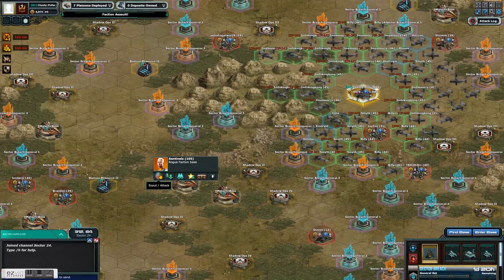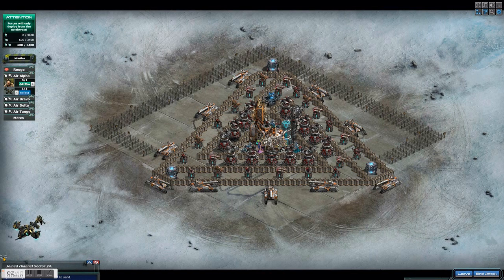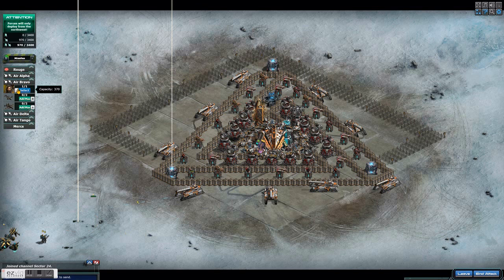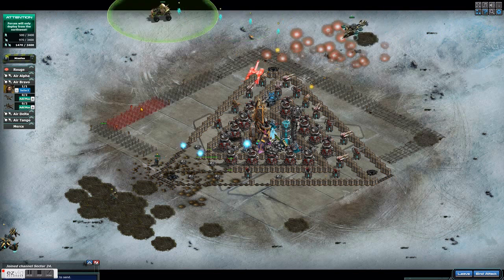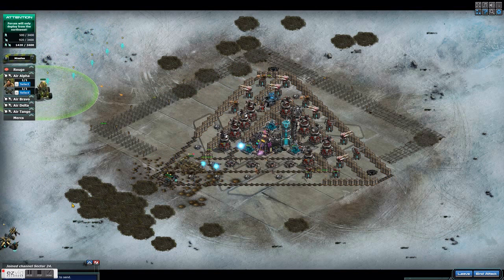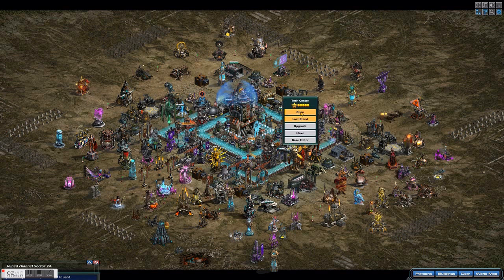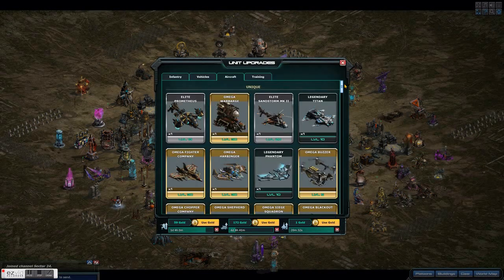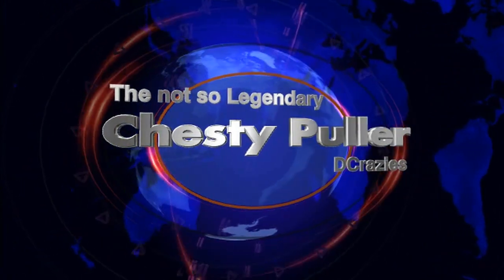War Commander Malichi Boss Base With Voice Instructions and Tips Fast Easy and Instant Repair Update